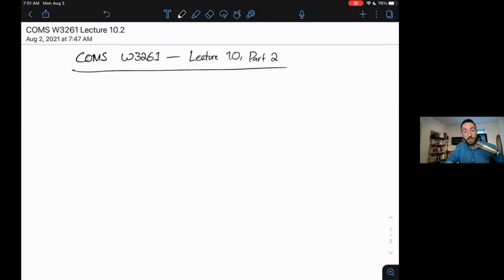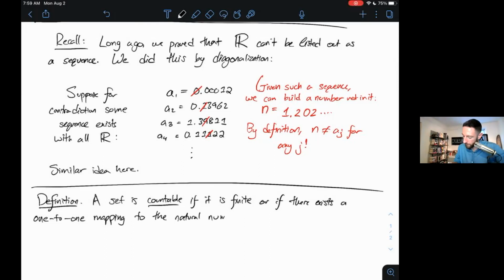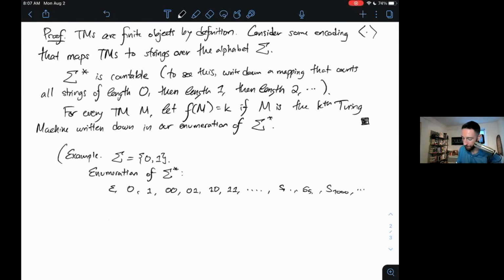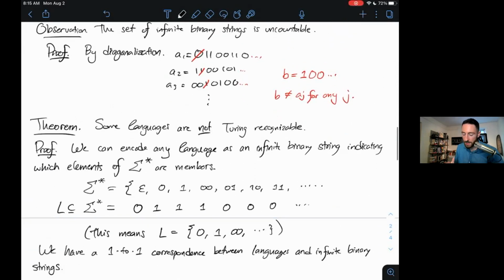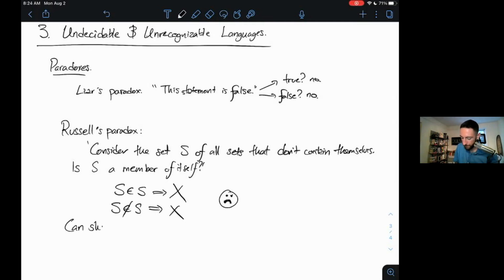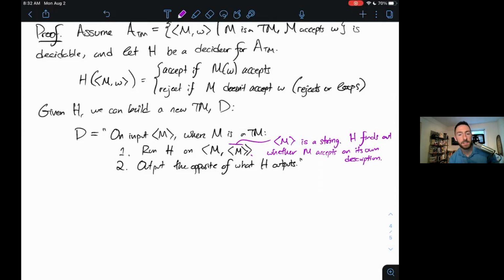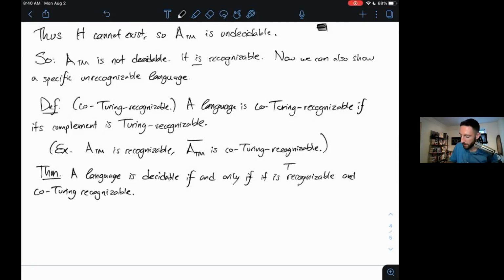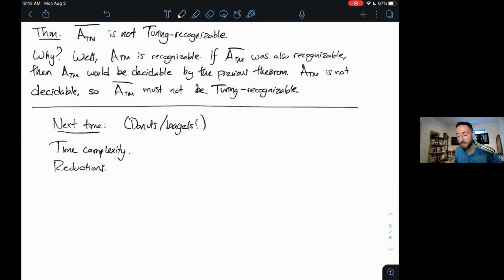Computer Science Theory Summer 2021: Lecture 10 (Part 2/2)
In this lecture, we introduce uncountable sets and see our first examples of undecidable and unrecognizable languages.